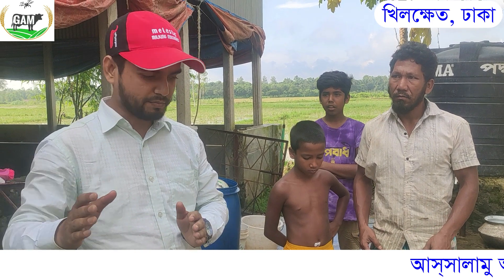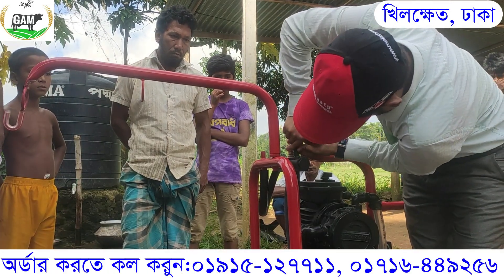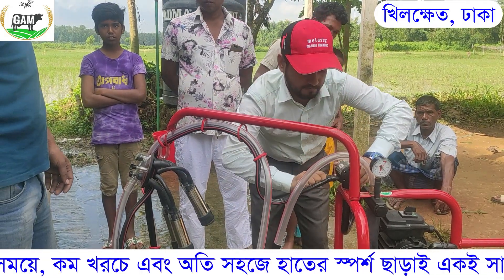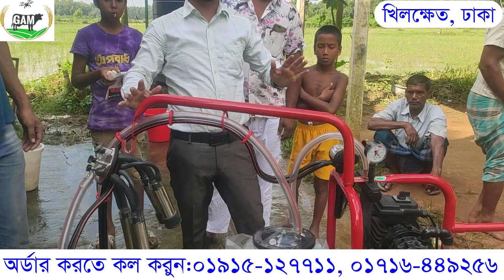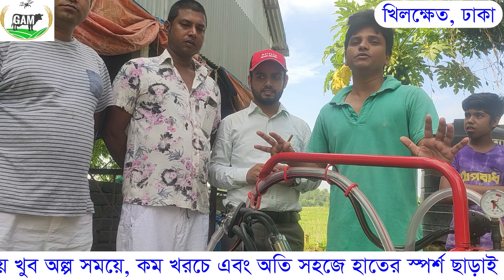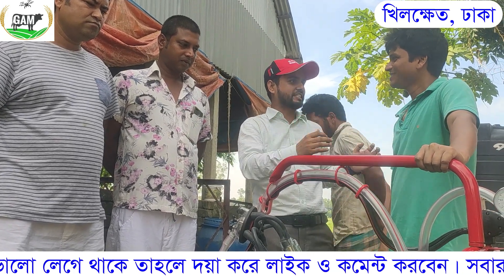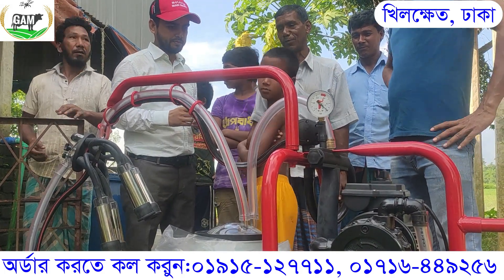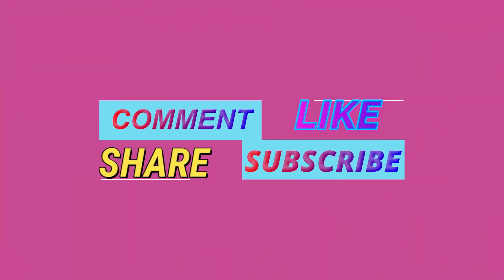গরুর দুধ দোহানো মেশিন সেটআপ/ How to set-up Milking Machine 2020 ** Exclusive # রাজাবাড়ি টাঙ্গাইলে।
আসসালামু আলাইকুম Viewers,  আজকে আপনাদের যে ভিডিওটি দেখাচ্ছি সেটি তুরস্ক থেকে আমদানিকৃত একটি গাভীর দুধ দোহানো মেশিন।  মেশিনটির নাম " Melasty Milking Machine". এটি সম্পূণ' ইউরোপীয় প্রযুক্তিতে তৈরি।  এ মেশিনটি দিয়ে খুব অল্প সময়ে,  কম খরচে এবং অতি সহজে হাতের স্পর্শ ছাড়াই একই সাথে একাধিক গাভী থেকে দুধ দোহানো যায়।  এ মেশিনটি দিয়ে দোহানো দুধ সম্পুর্ণ জীবানুমুক্ত এবং ৪/৫ ঘণ্টা সতেজ থাকে। এ মেশিনটি বাসা বাড়ির (২২০ ভোল্ট) লাইনেই চলে। আমরা যে কোন কুরিয়ার সার্ভিস এর মাধ্যমে বাংলাদেশের যে কোন প্রান্তে আধুনিক কৃষি প্রযুক্তির বিভিন্ন ধরনের মেশিন সরবরাহ করে থাকি।

# ক্যাশ অন ডেলিভারি।
বাংলাদেশের যে কোন প্রান্তে করতোয়া,ও সুন্দরবন কুরিয়ার সার্ভিসের মাধ্যমে প্রোডাক্ট দিয়ে থাকি. আপনারা যারা আগ্রহী ক্রেতা তারা যোগাযোগ করবেন।

অফিস :
খ-৩২/৪/১,তাম্মাম ভিলা(২য় তলা),বেপারীপাড়া, খিলক্ষেত, ঢাকা -১২২৯।
মোবা: +৮৮০১৯১৫-১২৭৭১১( imo+ WhatsApp + Viber+ Wechat) , +৮৮০১৭১৬-৪৪৯২৫৬ ।

How -to Setup Milking Machine online- Agro Machinery DB